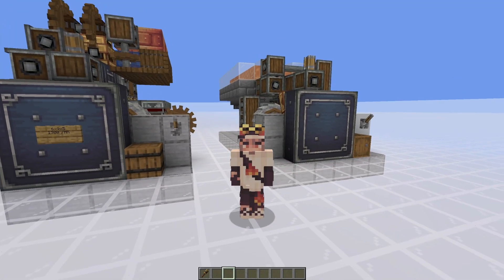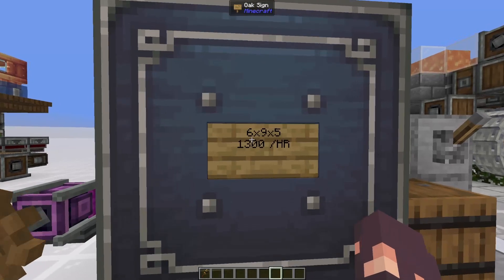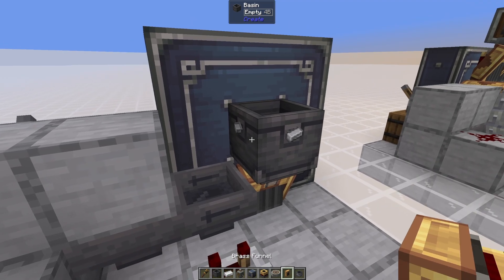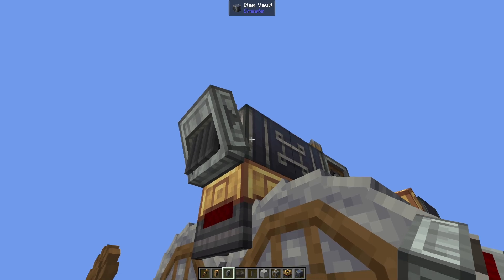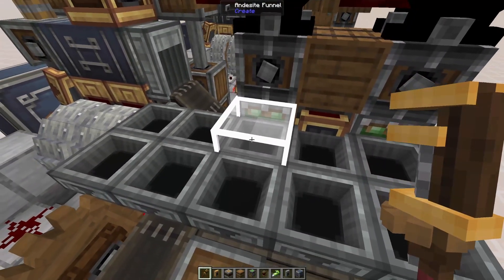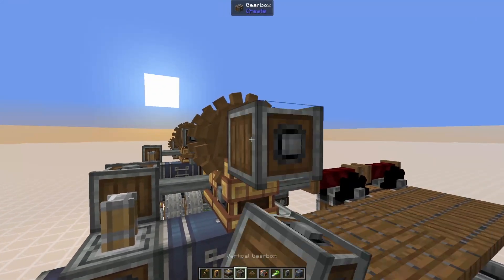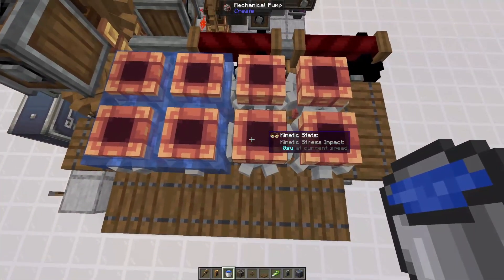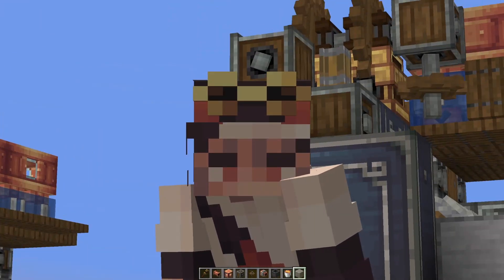The NEW ULTIMATE CREATE IRON FARM (No Villagers) 1,300 IRON PER HOUR! | Create Mod 0.5.1.f TUTORIAL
In this video, I show you my new (no villager) Iron Farm tutorial. It is 6x9x5 blocks and produces 1,300 Iron per hour. I compare the new farm to my old one and explain how the new cobblestone generator works.  The link to the schematic is below, Enjoy!

Ingredients:
46 Smooth Stone (Any Building Block)
19 Shafts
17 Spruce Trapdoor (Any Trapdoor)
13 Andesite Funnels
11 Gearboxes
11 Item Vaults
8 Fluid Tanks
8 Mechanical Pumps
5 Brass Funnels
4 Crushing Wheels
4 Gantry Shafts
4 Mechanical Belts
4 Redstone Dust
3 Large Cogwheels
3 Rotation Speed Controllers
2 Barrels
2 Gantry Carriages
2 Hoppers
2 Linear Chassis
2 Smart Chutes
1 Basin
1 Cauldron
1 Clutch
1 Cogwheel
1 Encased Fan
1 Lever
1 List Filter
1 Mechanical Press
1 Oak Leaves
1 Redstone Comparator
1 Redstone Torch

1 Super Glue
4 Water Buckets
3 Lava Buckets

For Filtering:
1 Iron Nugget
1 Iron Ingot
1 Flint

0:00 Intro
0:31 Difference Between The Old Version
1:10 How the Farm Works
2:40 Dimensions, Stress Units, and Rates
3:13 Block By Block Tutorial Start
3:35 On and Off System
4:06 If Everything Is Backwards
4:16 Overflow Protection
4:30 Item Vault Filtering
5:20 Item Washing
5:32 Gearbox Infrastructure
5:50 How to Power
6:16 Crushing Wheels
6:46 Pressing Nuggets into Ingots
6:55 Item Collection and Transportation
8:15 Connecting The Components
9:25 Cobblestone Generation
10:19 Gantry Shaft Setup
11:17 Linear Chassis Configuration
12:17 Mechanical Pumps
13:35 Getting Lava Into the Fluid Tanks
14:45 Testing the Machine
16:38 Outro (Subscribe!)